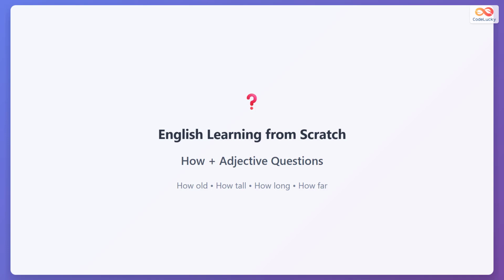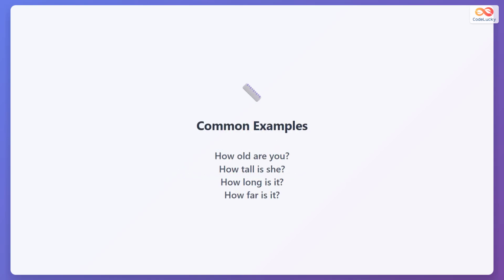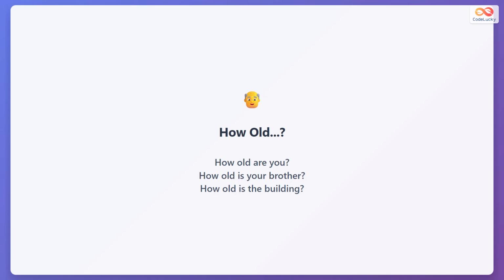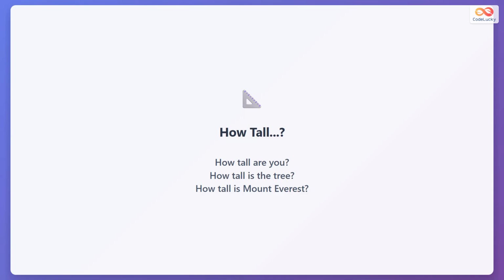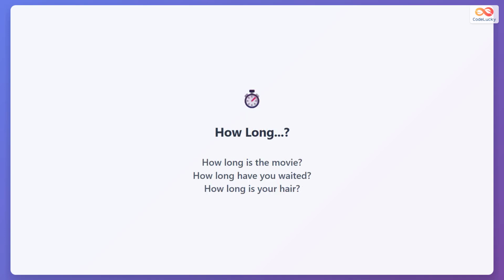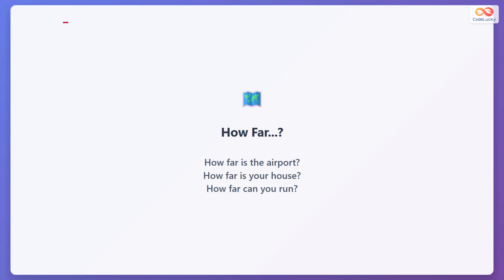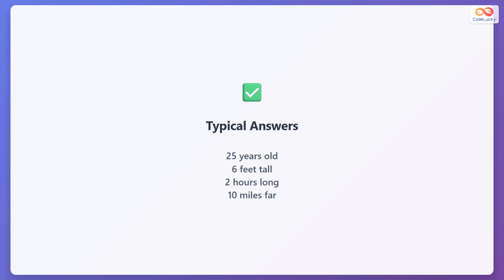How Old, Tall, Long, Far? English Questions for Beginners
🚀 Master How + Adjective questions in English! Learn How old, How tall, How long, and How far with simple explanations and examples. Perfect for beginners! 📚

✅ How old asks about age in years
✅ How tall measures height in feet or meters
✅ How long asks about length or time duration
✅ How far measures distance between places

This English Learning from Scratch lesson breaks down the structure, common examples, and practice questions. Get typical answers and key summary to speak confidently! 🎯

Ideal for ESL students, English beginners, and conversation practice. Start asking measurement questions like a native speaker today! 💬

Chapters:
00:00 - How + Adjective Questions
00:21 - Question Structure
00:41 - Common Examples
01:02 - How Old Questions
01:24 - How Tall Questions
01:46 - How Long Questions
02:07 - How Far Questions
02:28 - Typical Answers
02:50 - Practice Questions
03:10 - Key Summary
03:32 - Outro